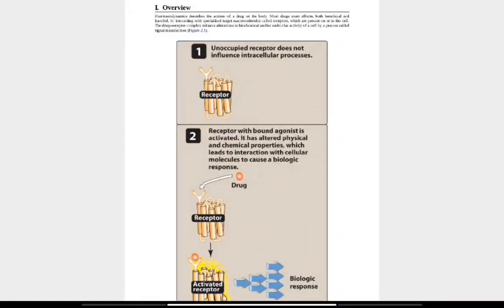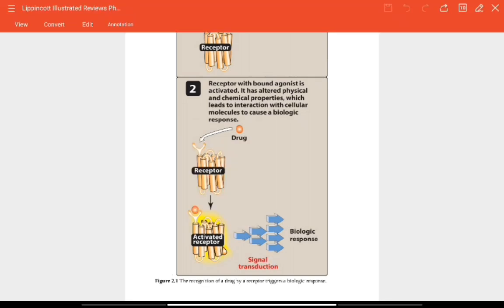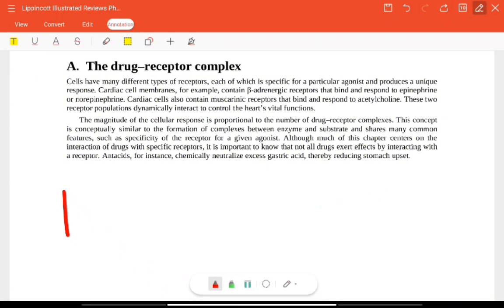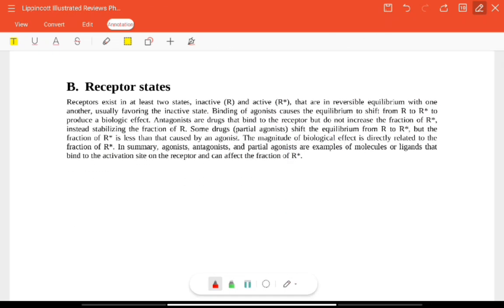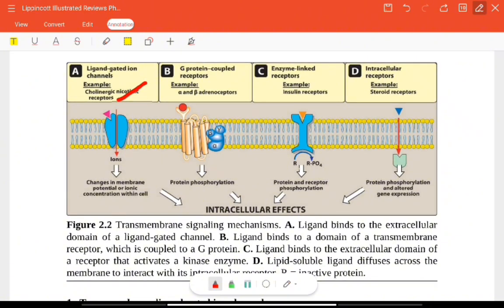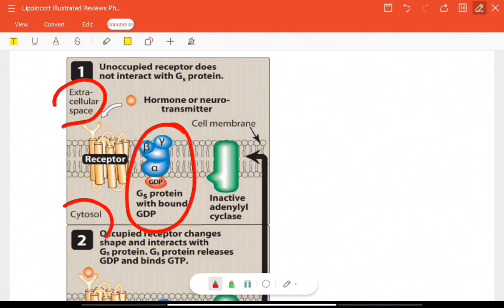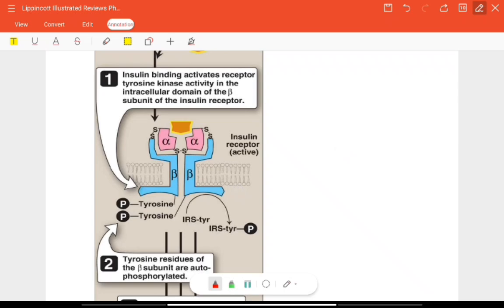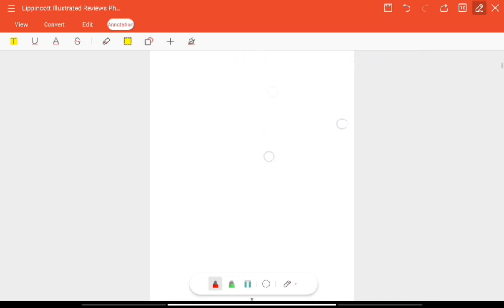Pharmacology Lecture 8: Pharmacodynamics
In this video, we'll cover Pharmacodynamics